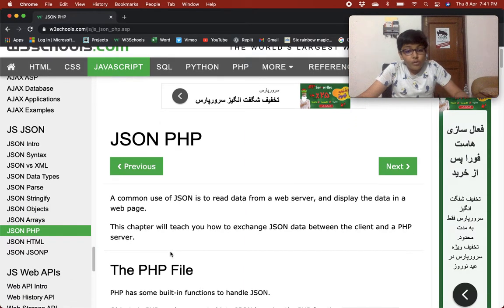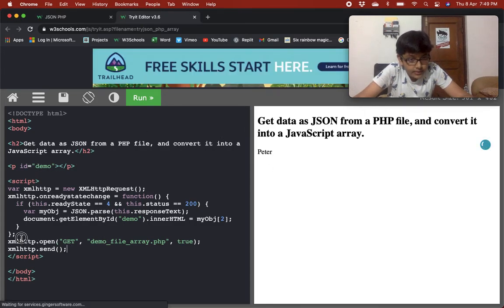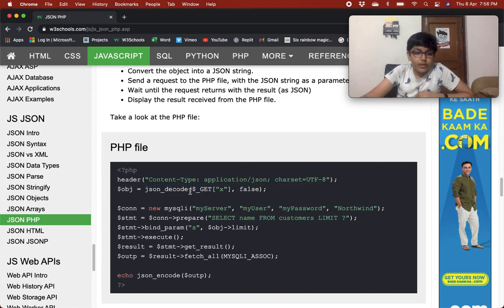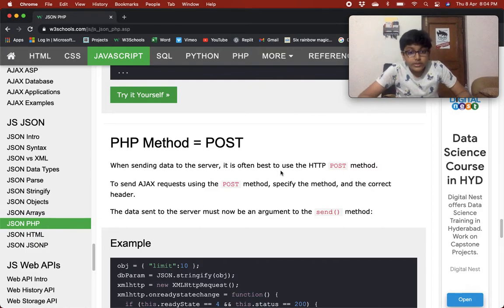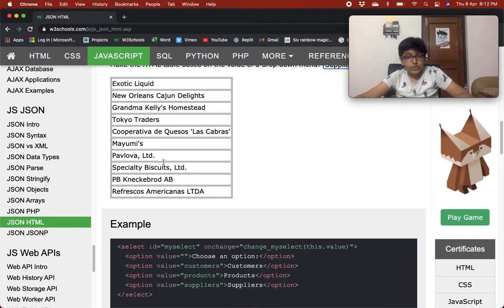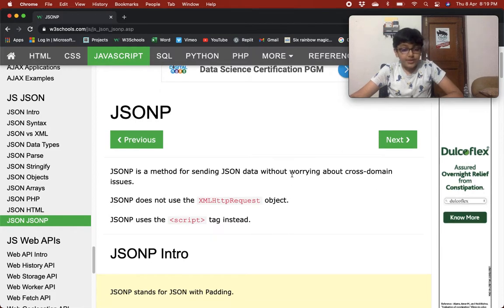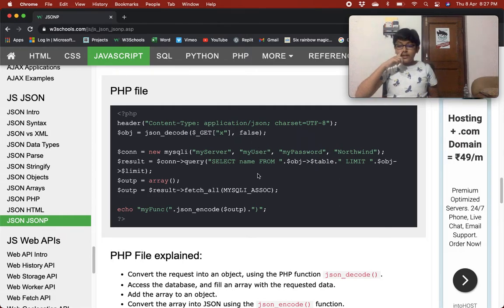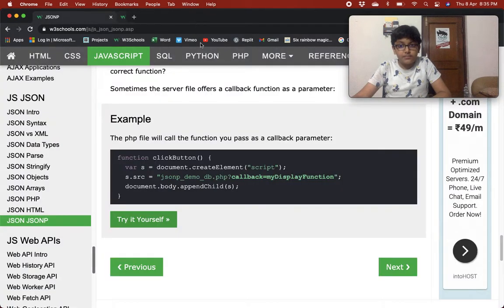JavaScript JSON (Part-2)